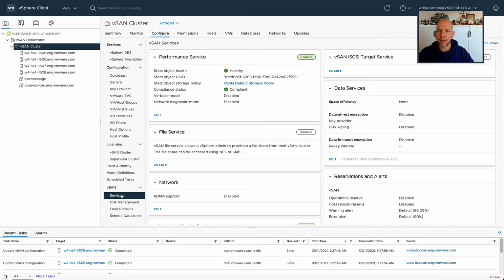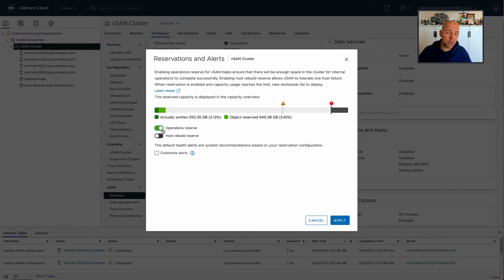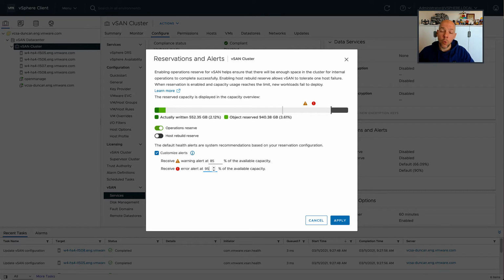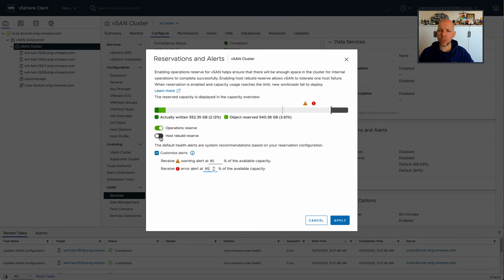vSAN 7.0 U2 Custom Capacity Thresholds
In this demo I give a brief overview of the Custom Capacity Threshold feauture, which was introduced as part of vSAN 7.0 Update 2. This feature enables you to specify a custom capacity error and warning threshold, especially useful for the more advanced customers with larger environments!